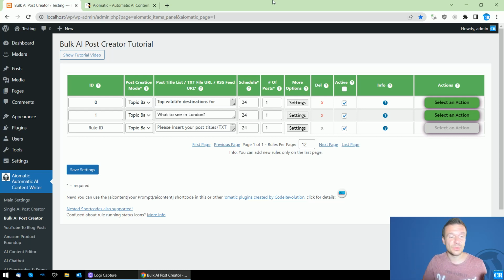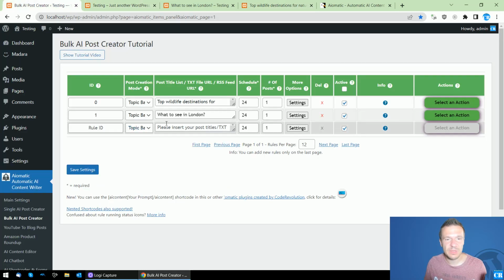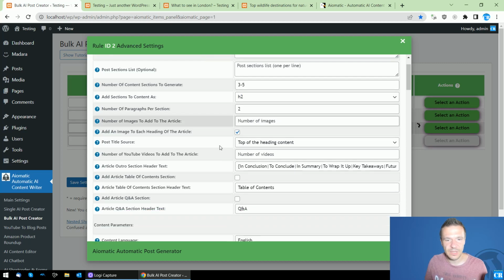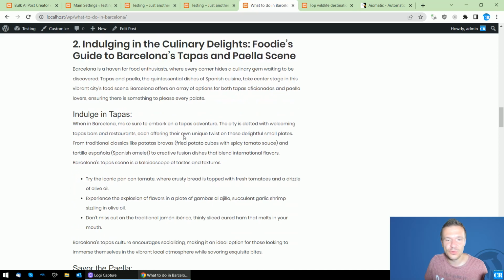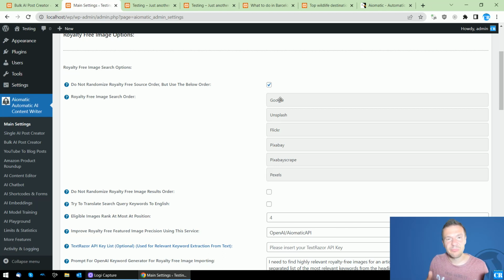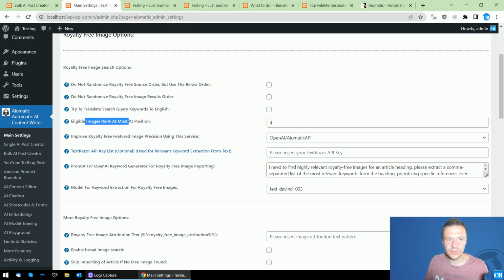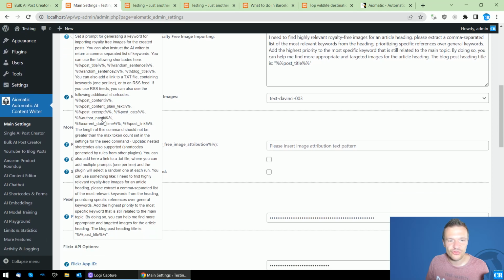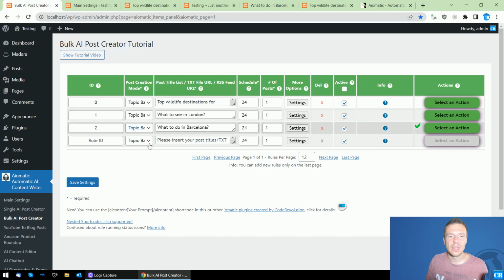New Features and Enhancements in Aimogen Plugin Update: Advanced Image Search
🤔 ABOUT THIS VIDEO 👇
Check out the latest update for the Aimogen plugin! Here are some of the exciting new features:

We've got you covered! With this new feature, the plugin can randomly select the image sources for a fresh and unique experience.

🔝 Select Top X Eligible Images: Filter through the search results and cherry-pick the best images for your project. Choose the top X number of eligible images that meet your criteria effortlessly. This will make the image results laser focused on the subject of the article.

🌐 Translate Image Search Keywords to English: Language barrier? Not anymore! Our plugin now supports the translation of image search keywords to English, ensuring a seamless searching experience.

🔍 Single/Multi-Keyword Image Searches: Whether you're looking for specific images or exploring a broader range, Aimogen has got your back. You can now create single or multi-keyword searches for images effortlessly.

This new feature adds a touch of unpredictability and freshness to your creative endeavors.

🖼️ Add Images to Section Headings: Give your section headings a visual boost by adding an image to each generated heading. It's a great way to enhance the visual appeal of your content.

⬆️ Choose Image Location (Top or Bottom): Customize the placement of the image within the section heading. Whether you prefer it at the top or bottom, the choice is now yours!

Experience these amazing enhancements and take your content creation to new heights with Aimogen. Upgrade your plugin today and unlock a world of possibilities! Happy creating! 🎉🤖

Szabi - CodeRevolution.